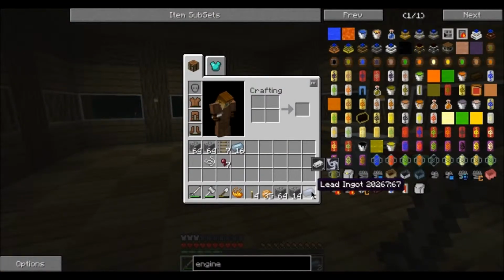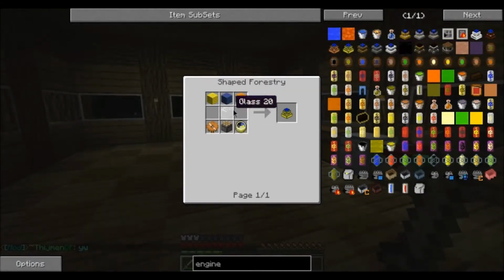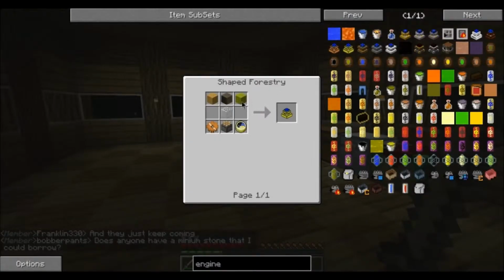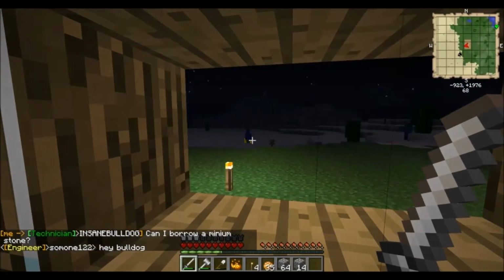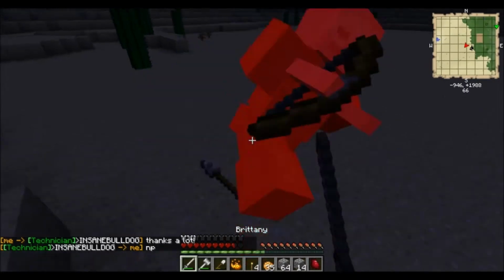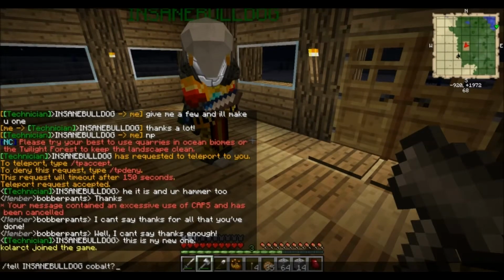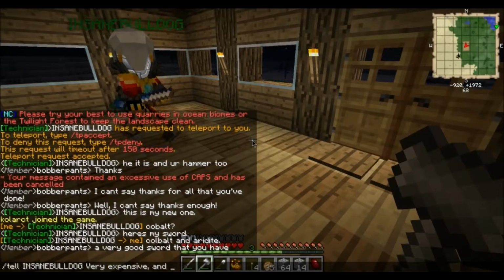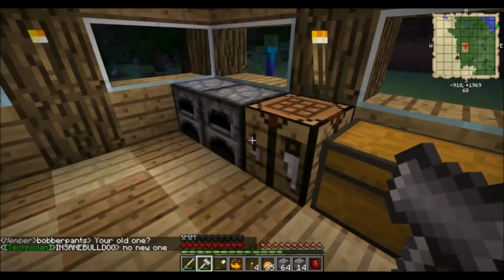Nate - FTB - Episode 1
Join Nate as he does an LP on the Northcraft FTB server!